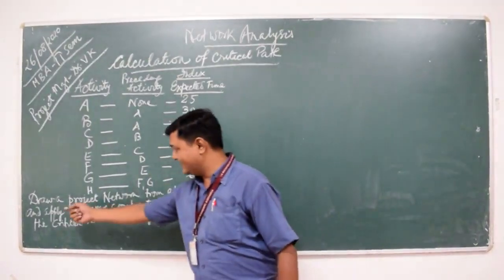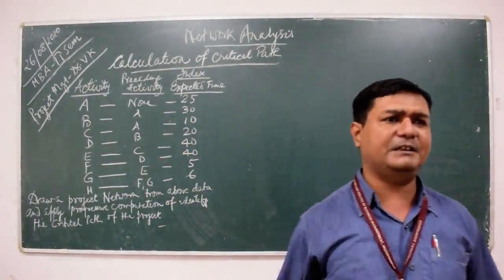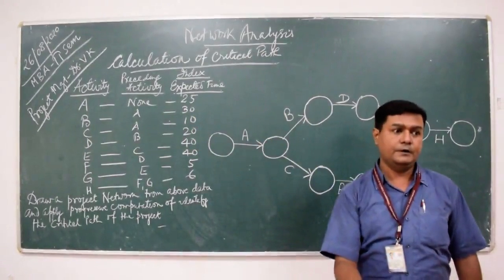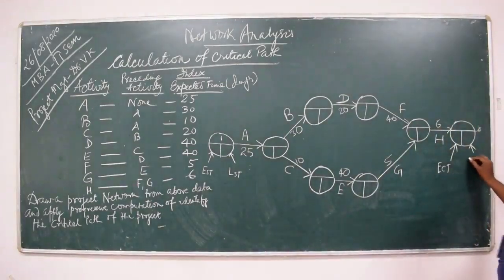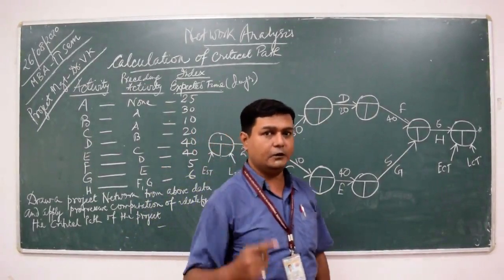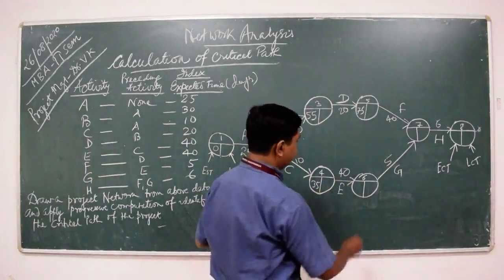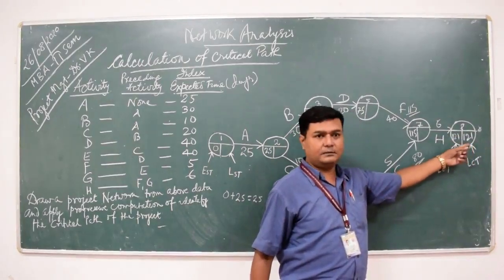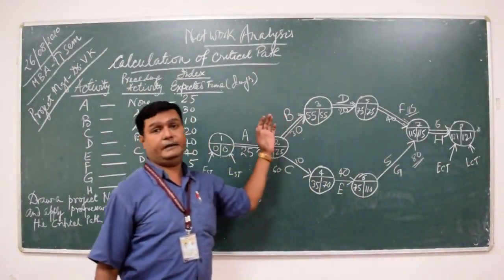MBA 2nd semester subject - Project Mngt. Topic - Calculating Critical Path By V .k sir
MBA 2nd semester
subject -  Project Mngt. ( Network Analysis )
 Topic - Calculating Critical Path
By V .k sir
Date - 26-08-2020